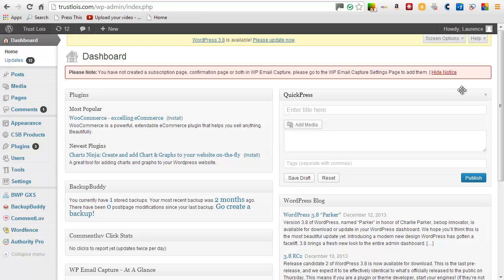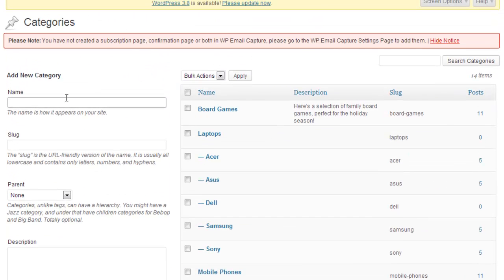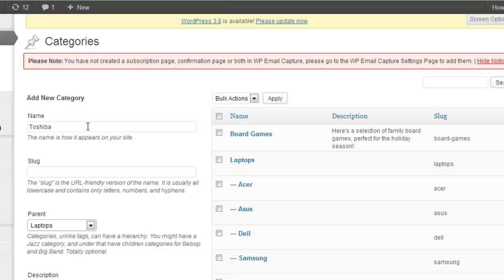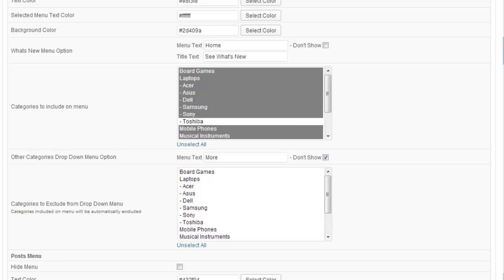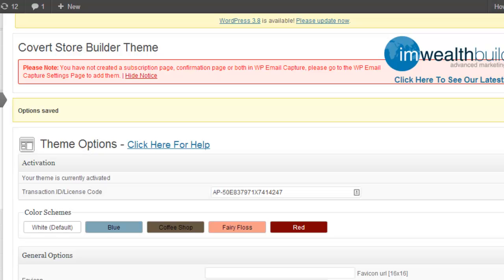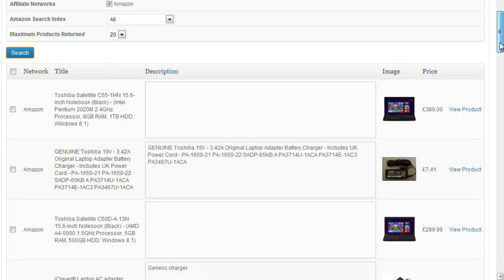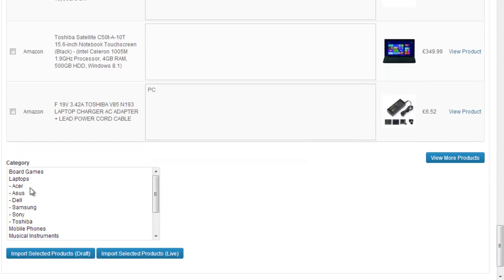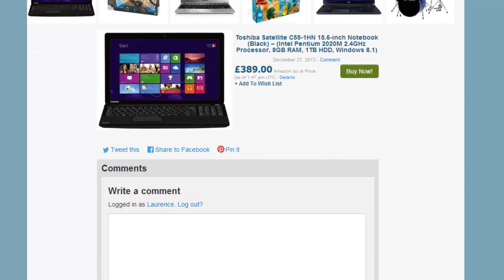Covert Store Builder Demonstration - How To Add Amazon Affiliate Products To Your Store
How to add categories and amazon affiliate product to covert store builder.  This tutorial was created for a good friend of mine Laurence Edgar, but is useful to anyone who has the Covert Store Builder theme and is looking to build an Amazon Affiliate Store.